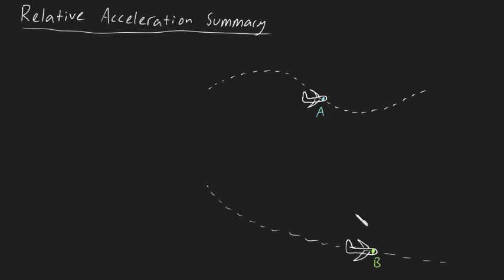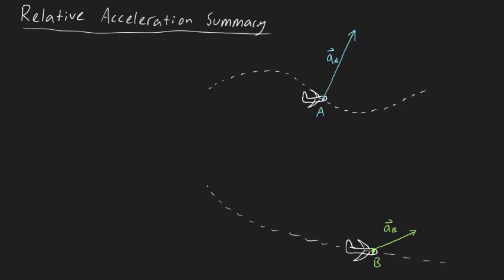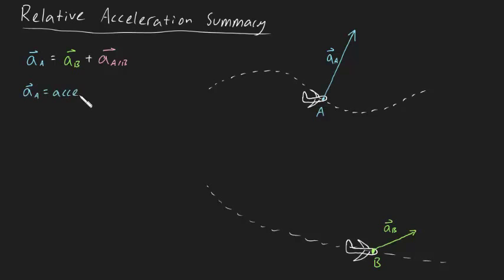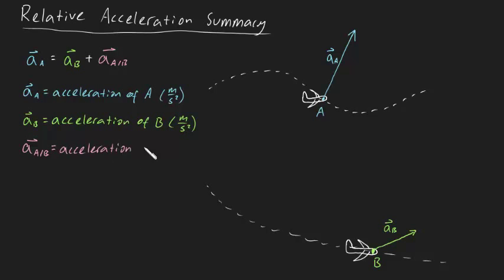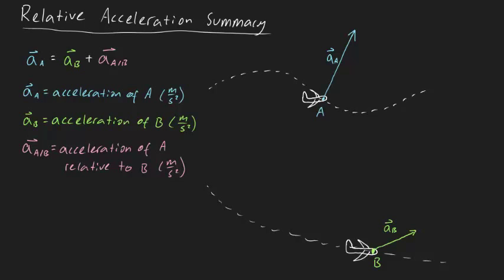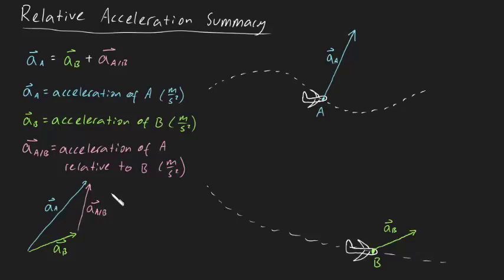Relative Acceleration Summary